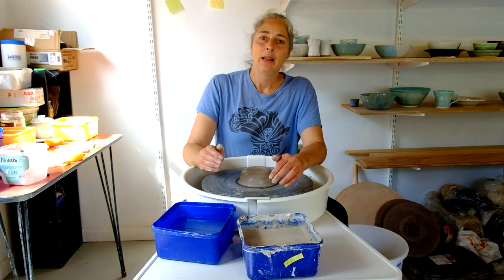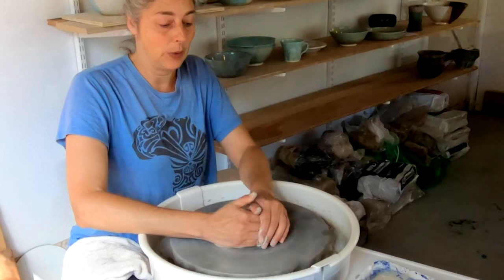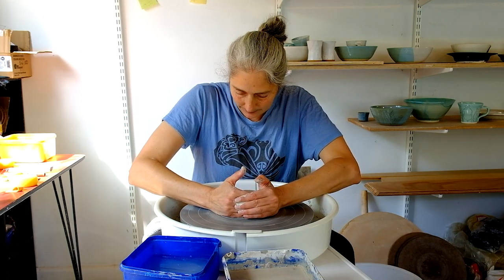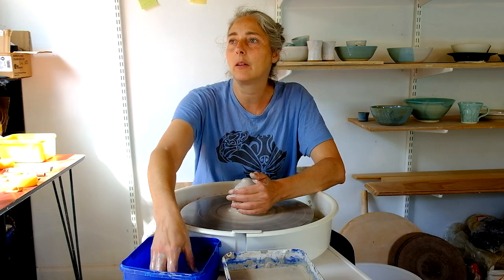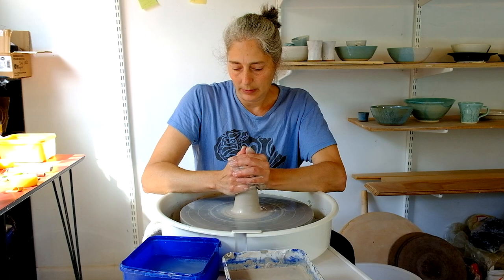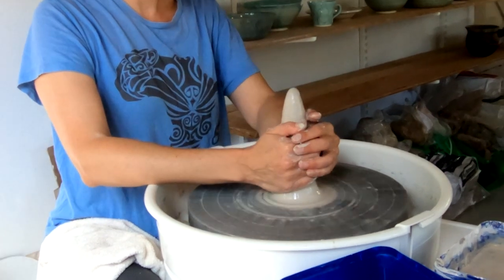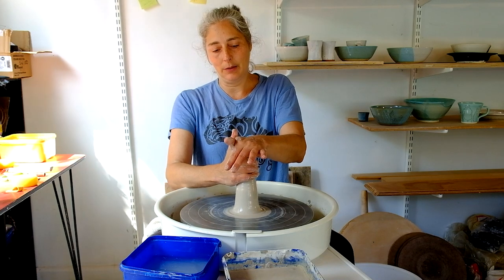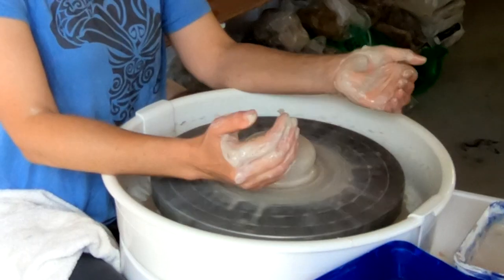How to cone up and down on the pottery wheel. (beginners)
A brief demonstration of coning up and down.